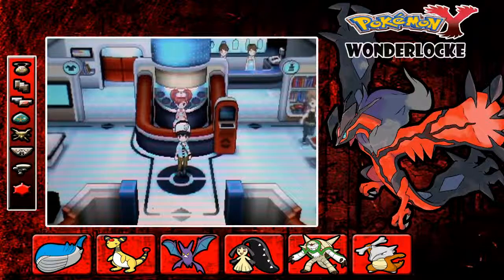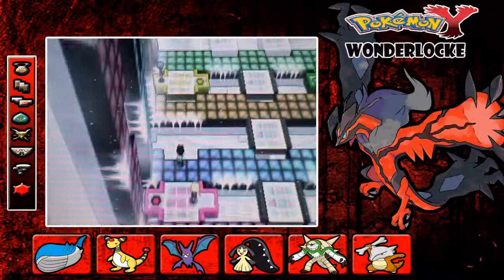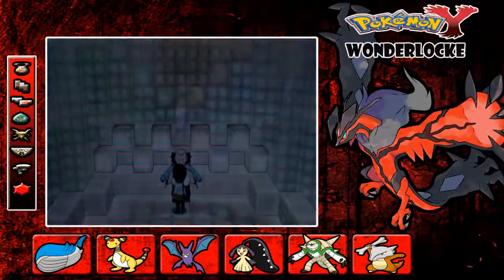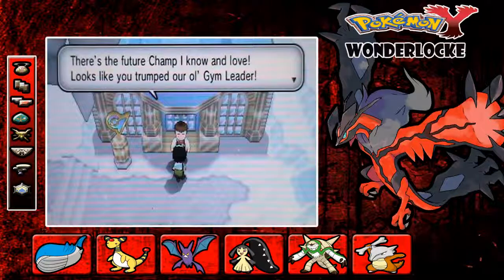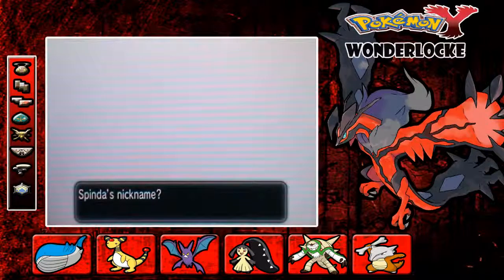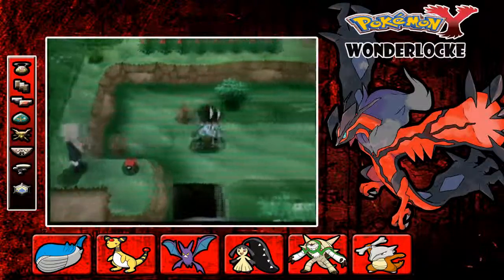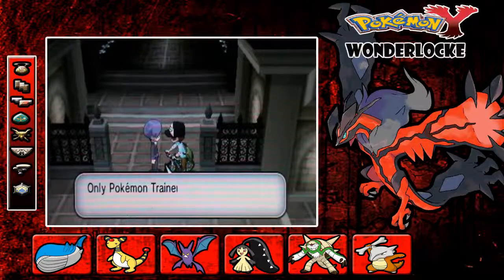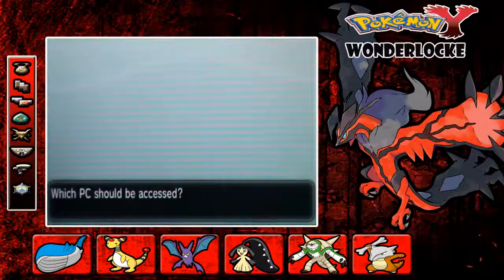Pokemon Y Wonderlocke Part 24 - Gym Leader Wulfric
Hey guys, welcome to part 24 of my Pokémon Y Wonderlocke where we take on Wulfric the gym leader of Snowbelle City; don't forget to like, comment, and subscribe if you've enjoyed.

Wonderlocke rules:
1. You can only catch the first Pokémon encountered in each area. If the first Pokémon encountered faints or flees, you get no second chances.
2. When the first Pokémon is caught in each area, you then must go into Wonder Trade and Wonder Trade off that Pokémon. You can then use the Pokémon you receive over Wonder Trade in return.
3. Any Pokémon that faints is considered "dead", and must be released/stored in the PC box.
4. If you receive the same Pokémon that you have received over Wonder Trade already, the "Dupes Clause" takes effect, and you can then Wonder Trade again to receive a different Pokémon.
5. If a Pokémon received over Wonder Trade does not obey, or is too high of a level to be used, you can keep it or Wonder Trade it off again. You may not change your decision later.
6. For the sake of forming "emotional bonds", you must also nickname all of your Pokémon.
7. The Exp. Share must only be used during grinding and not during regular game play.
8. If you encounter a shiny Pokémon that is or isn't your first encounter, the "Shiny Clause" takes effect and you may then choose to keep it.
9. If you receive a gift Pokémon from an NPC, you can keep it as long as it's not your first encounter of the route, but if it's your first encounter for the area you must Wonder Trade it.

Grinding montage music:
 "Don't go away" by Quickdrop
Click 3:46 to skip grinding